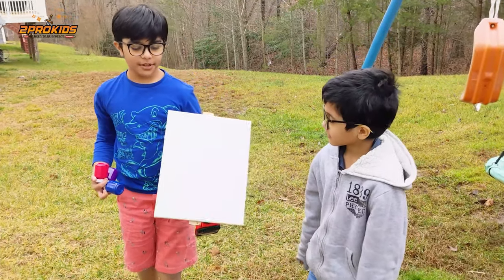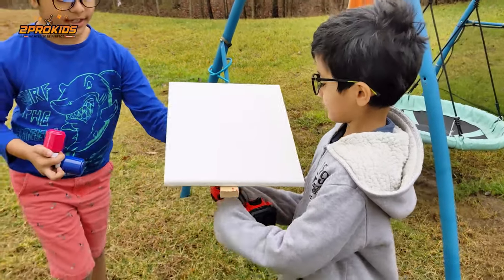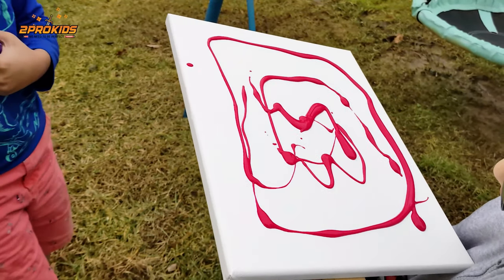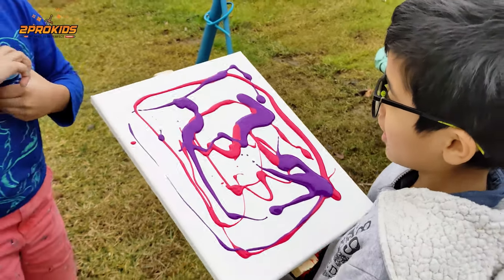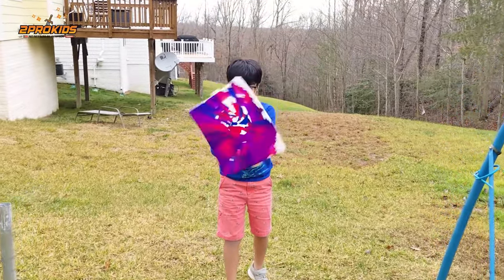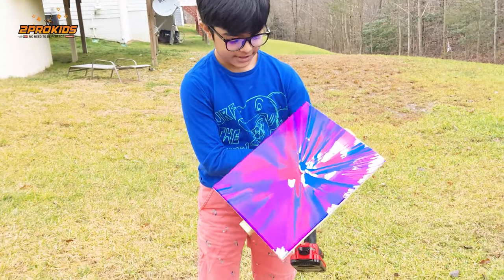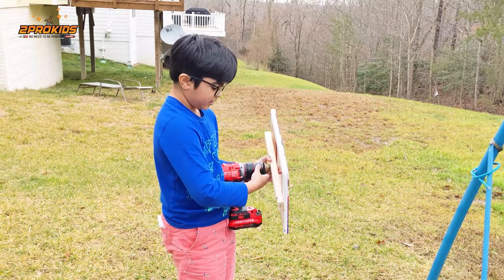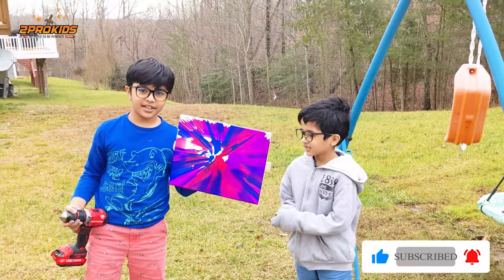Best way a spin art with a drill on canvas | Kids explained a spin art with a drill easy